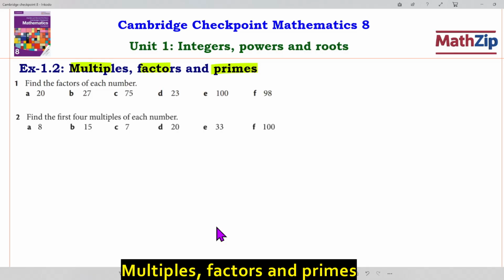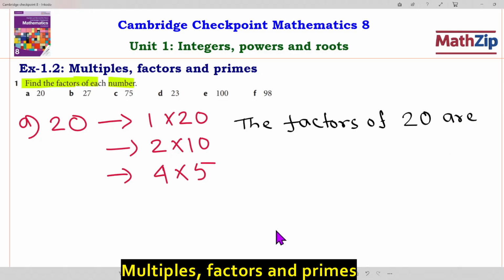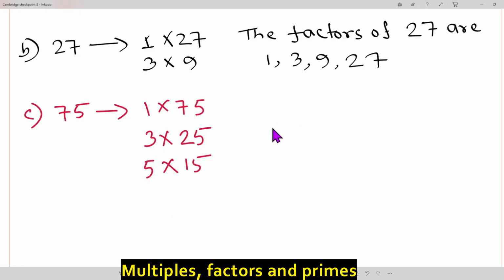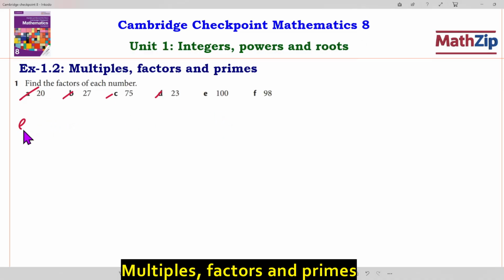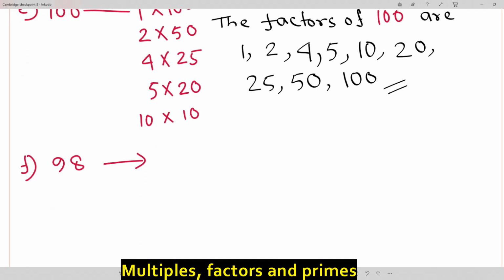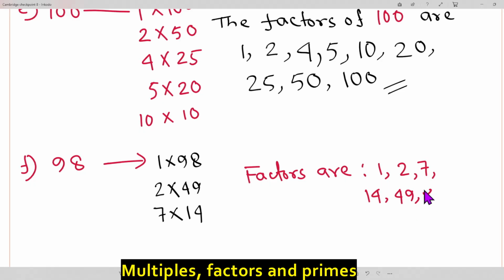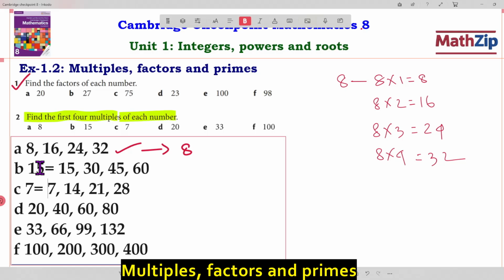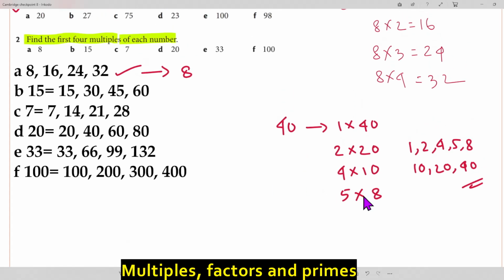Cambridge Checkpoint Math 8 | Exercise 1.2 (Q1-Q2)| Multiples, factors and primes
This video covers Exercise 1.2 from Unit 1: Integers, Powers and Roots of the Cambridge Checkpoint Mathematics 8 coursebook.
 In this lesson, we solve: ✅ Addition of integers ✅ Subtraction of integers ✅ Converting subtraction into addition ✅ Integer arithmetic step-by-step ✅ Exam-style practice questions

📘 Book: Cambridge Checkpoint Mathematics 8 📍 Unit: 1 📍 Exercise: 1.2 ( Q1-Q2) : Multiples, factors and primes

Previous This video is perfect for: ✔️ Cambridge Lower Secondary students ✔️ Grade 8 Mathematics ✔️ International school students ✔️ Home learning & exam preparation 📌 Topics Covered: Arithmetic with integers Adding positive & negative numbers Subtraction of integers Integer practice problems